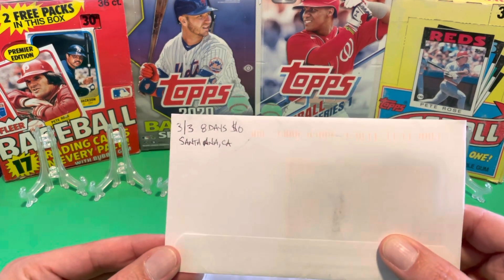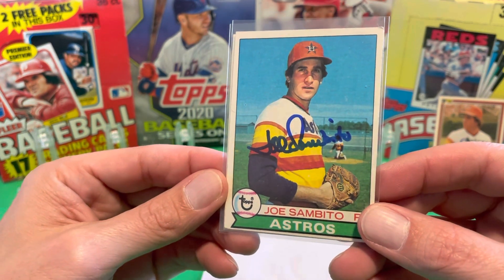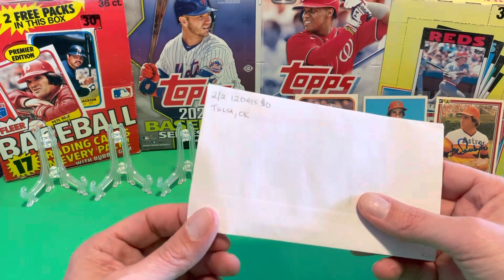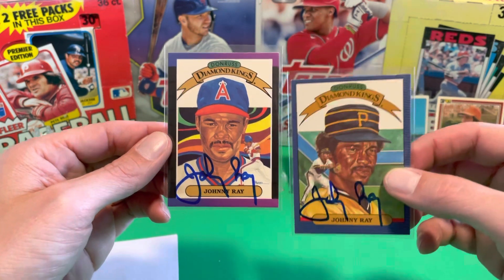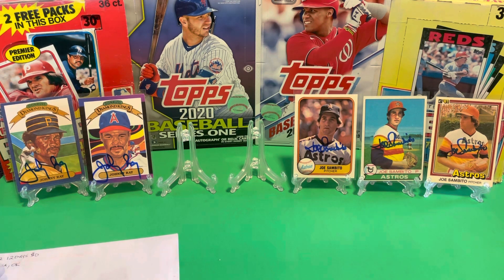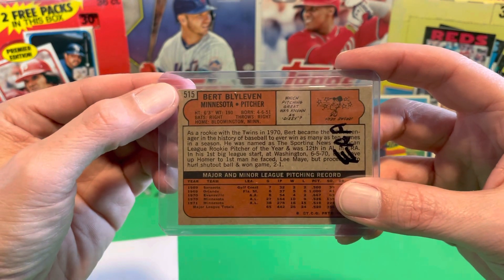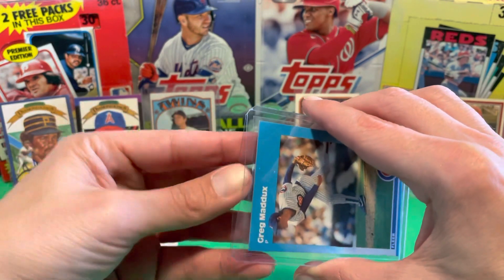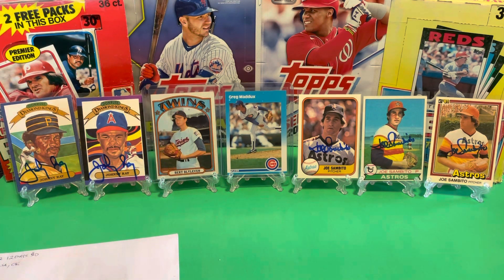70s & 80s MLB Autographs & A Couple Pickups